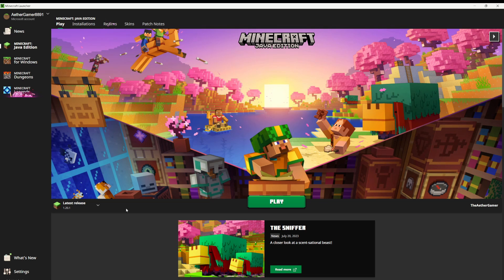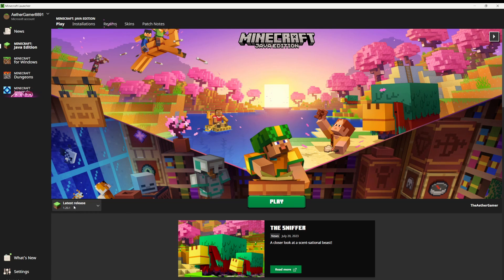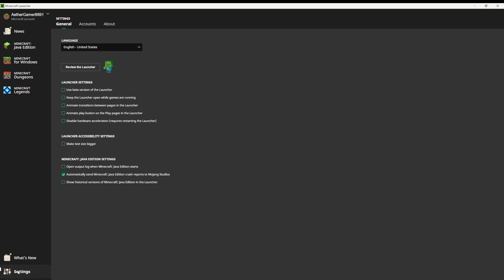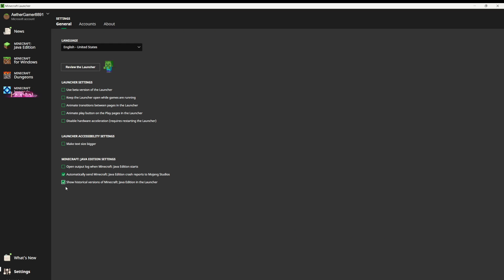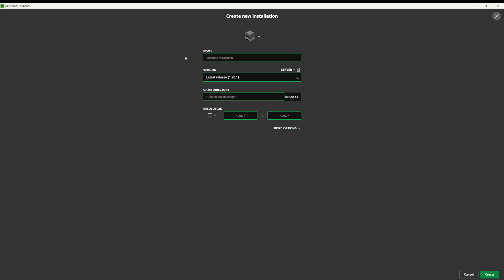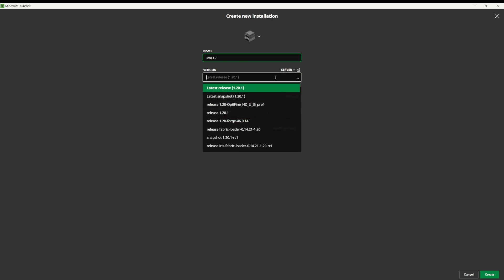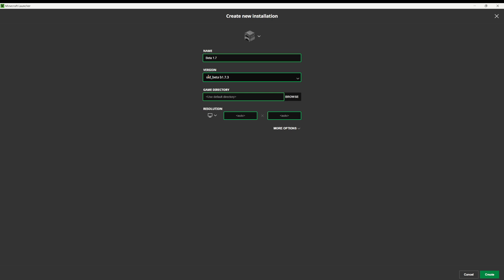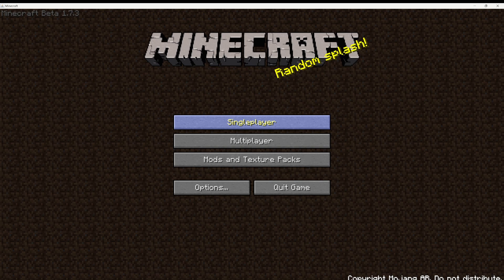How to Play Old Minecraft Again! (Relive Alpha and Beta Minecraft)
this is how to play old minecraft / how to play old versions of minecraft. beta and alpha minecraft was out a while ago, butyou can actually play all versions of minecraft dating all the way back to the cave game in 2009, on java but not bedrock. this video will show you how to play older versions right in the minecraft launcher (not including bedrock). enjoy!

if you're looking for these:

how to play older versions of minecraft
old minecraft
how to play old minecraft
how to play an older version of minecraft
how to play old minecraft versions
how to play beta minecraft
how to play alpha minecraft
oldest version of minecraft

*Music Used is from Brad Borne*